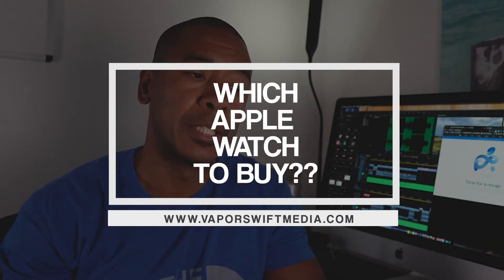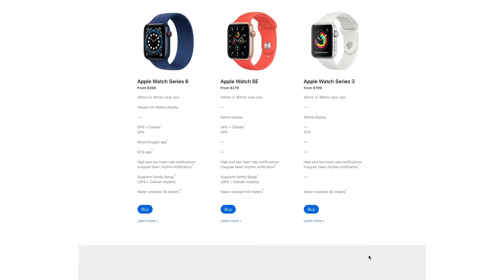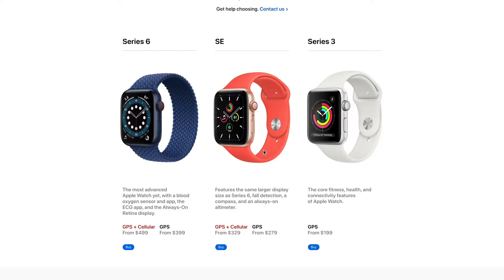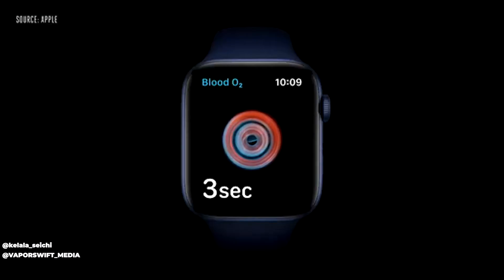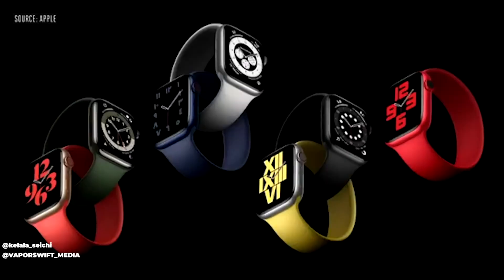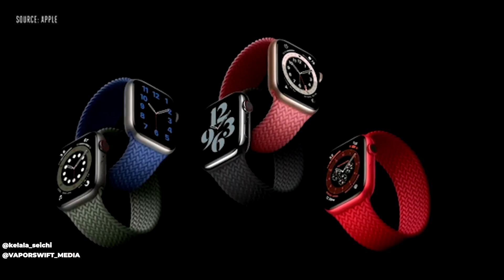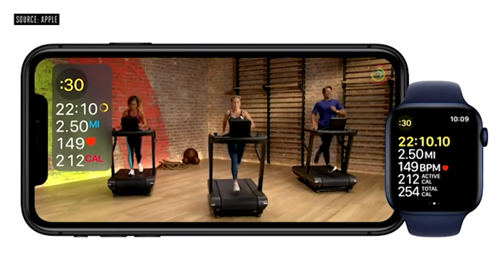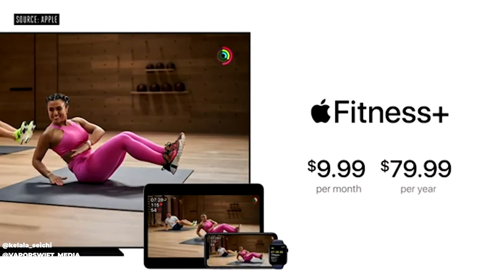Which Apple Watch Do I Buy in 2021?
Which Apple Watch Do I Buy?

So you're in the market for a new Apple Watch?  Or is this your first dive into getting a smart watch?  This quick guide should help you decide which of the three new Apple Watches released might be a good fit for you.

HARDWARE 💻💻💻
-2020 Apple M1 Macbook Pro 13"

CAMERAS 📸📸📸
-Sony Alpha A7III
-Sony Alpha A6400
-Apple iPhone 11 Pro
-DJI Ronin S Gimbal

DRONE 🚁🚁🚁
-DJI Mavic 2 Pro

-Osprey Porter 46 Travel Backpack